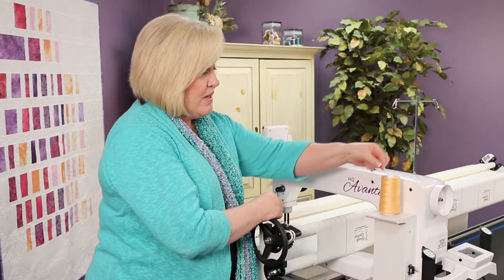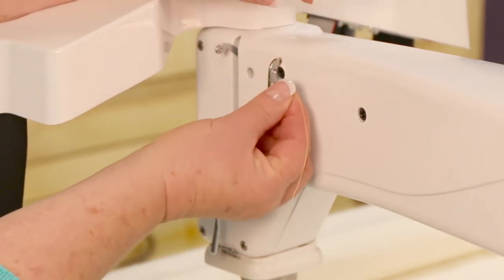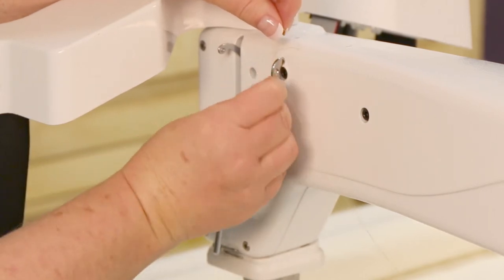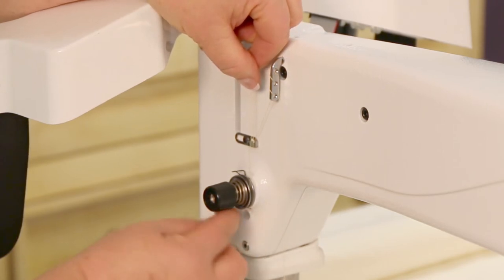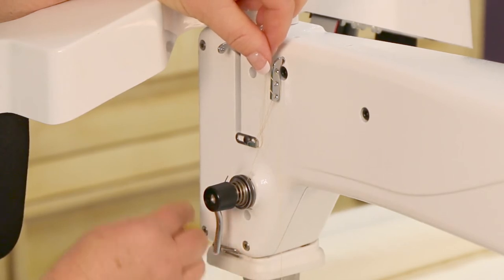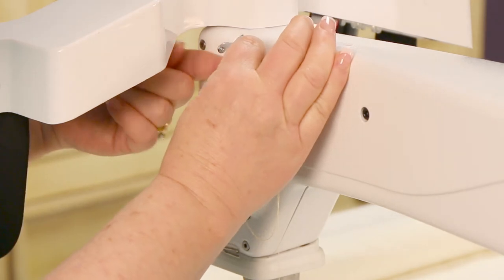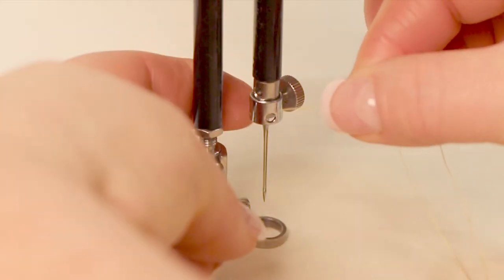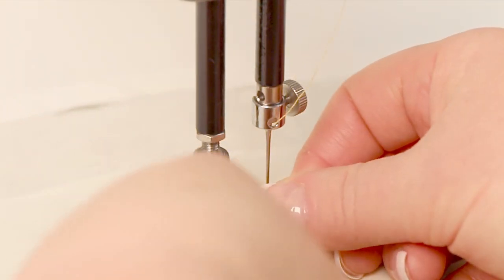Getting Started with HQ Avanté: Threading the Machine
Vicki Hoth, Handi Quilter Education Coordinator, demonstrates how to thread the HQ Avanté.